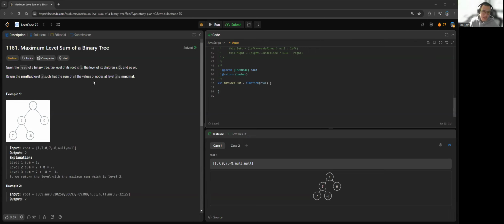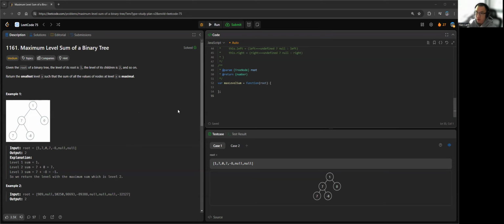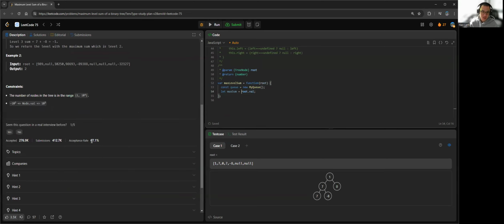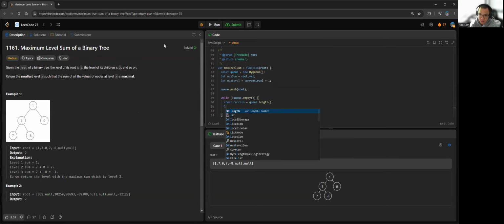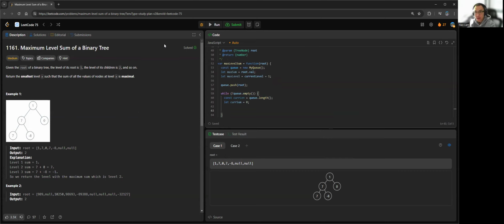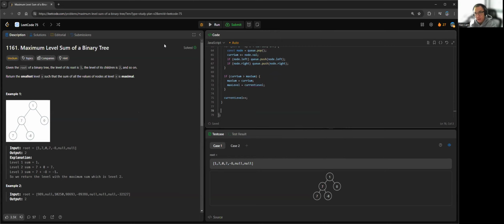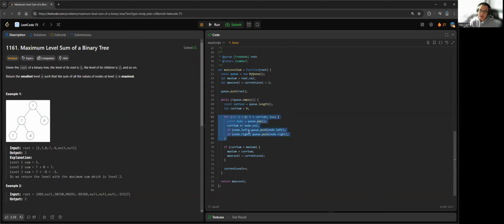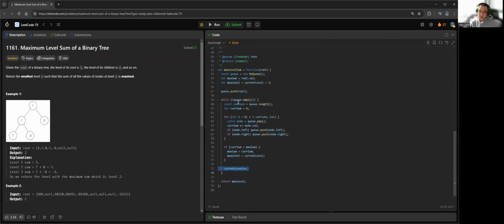Problem #1161 - Maximum Level Sum of a Binary Tree